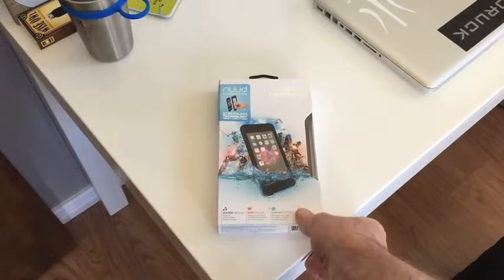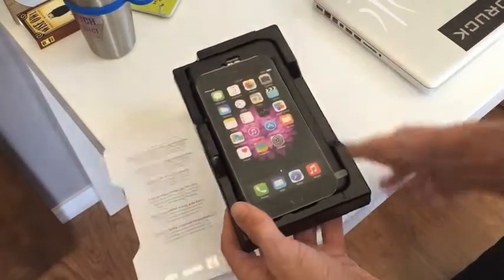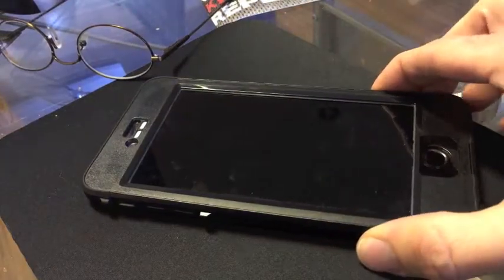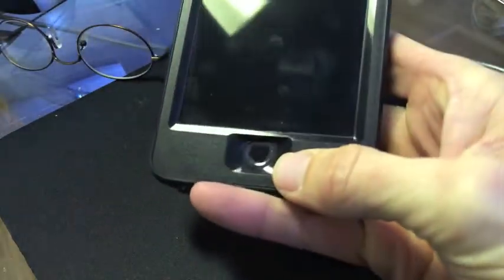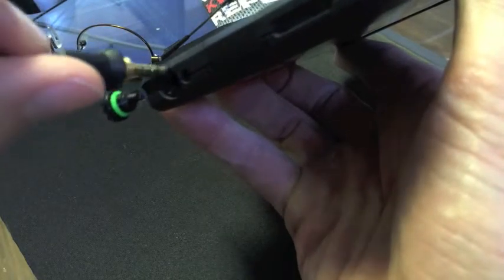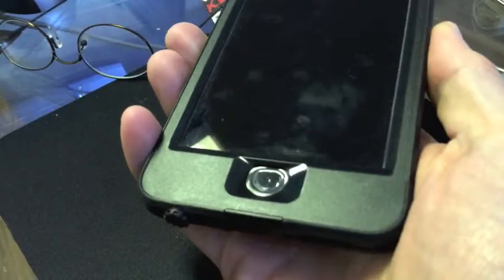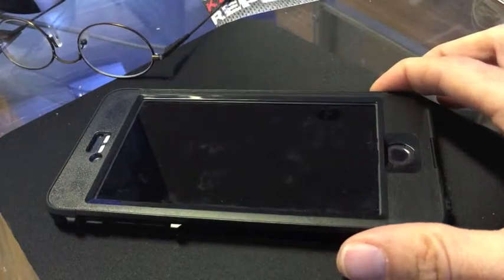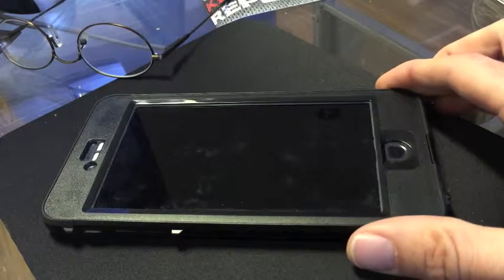LifeProof iPhone 6+ Case Review - WUKAR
Finally got the LifeProof iPhone 6+ Case to review.  I have been waiting since to November to get my hands on one of these. I looked for a suitable replacement in the meantime but never found anything I really liked. Was it worth the wait?